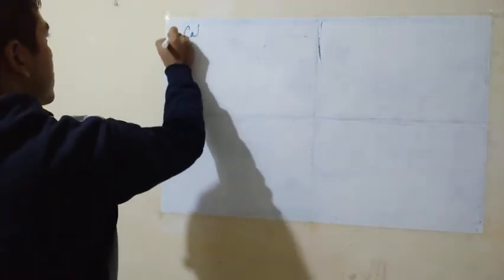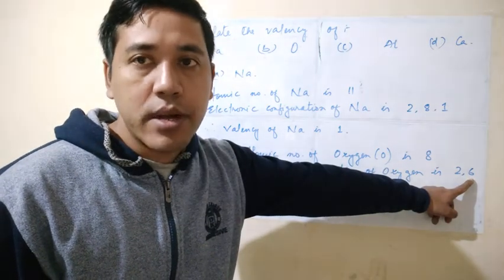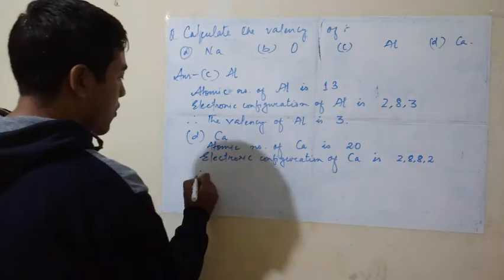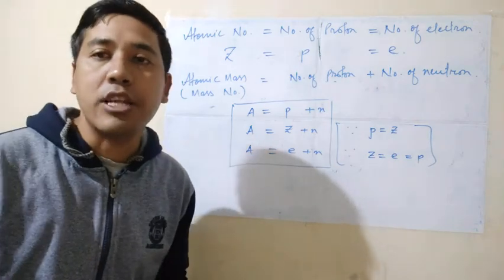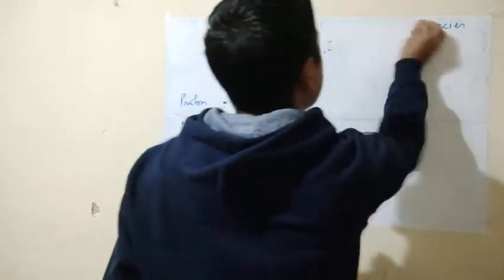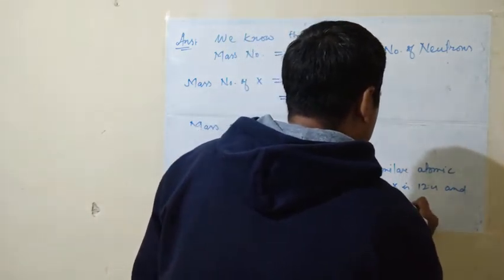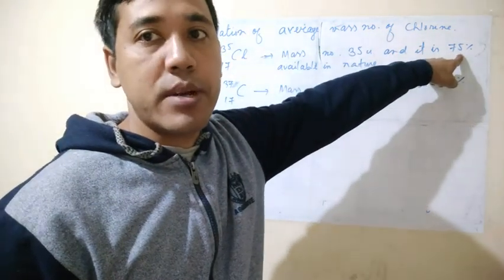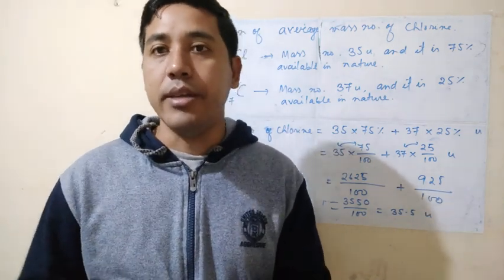Class IX Science Chapter 4,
Important Calculation